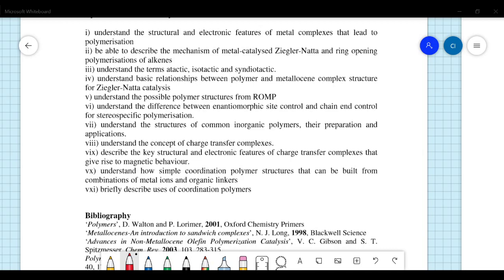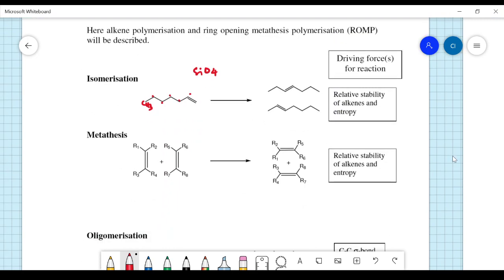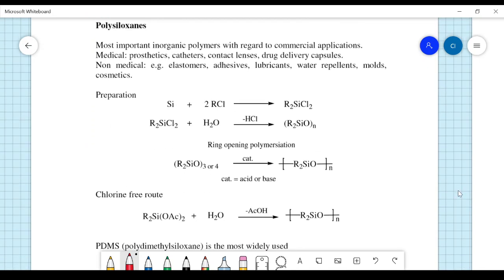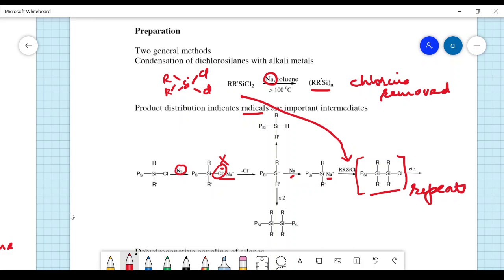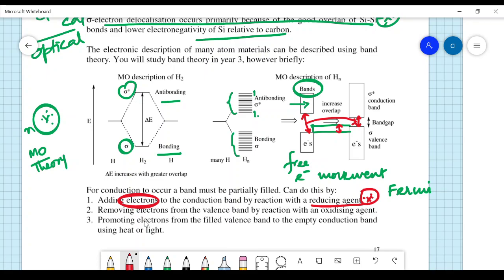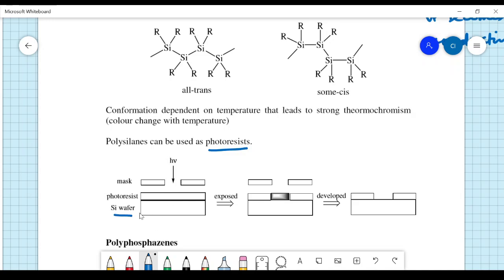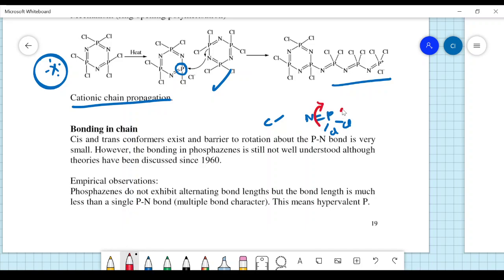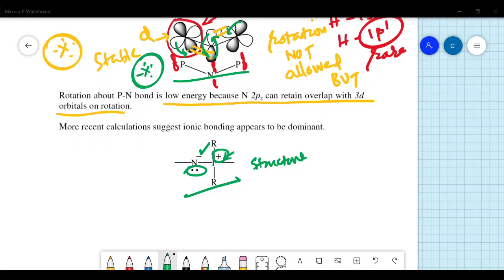Inorganic Polymers-22 - Silanes Polyphosphazene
In addition to polymers that contain only carbon or other ‘organic’ atoms in the chain, polymers containing ‘inorganic’ atoms can also be formed.
These compounds are of interest because they offer the opportunity to develop new technological applications due to their reactivity, structure, and physical properties.

Polysiloxanes
Most important inorganic polymers with regard to commercial applications.
Medical: prosthetics, catheters, contact lenses, drug delivery capsules.
Non medical: e.g. elastomers, adhesives, lubricants, water repellents, molds,
cosmetics.

The polymer backbone contains only silicon atoms. A silicon chain allows
electron delocalisation of sigma electrons. Many uses of polysilanes derive from the electron mobility. Most uses are in the electronics industry as photoresists and precursors to silicon containing materials.